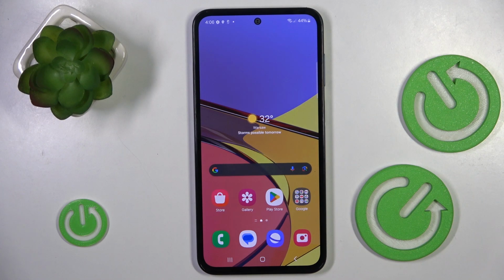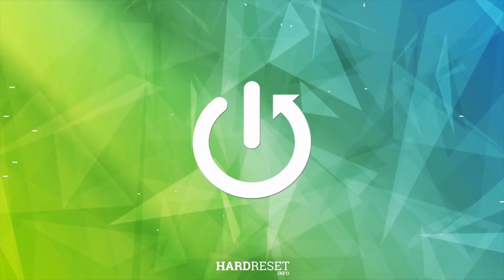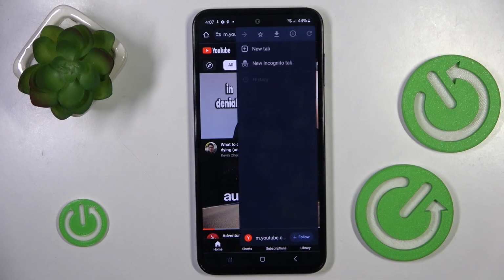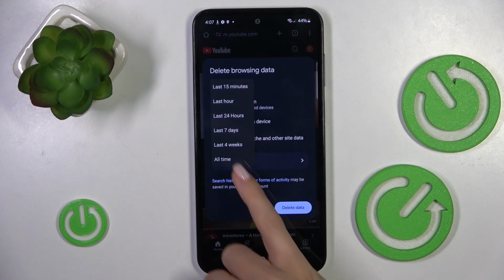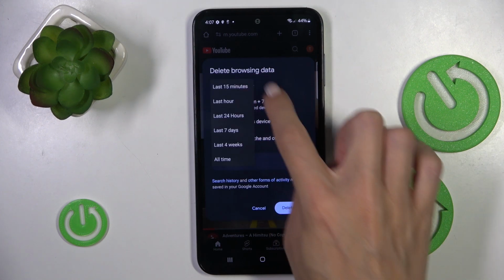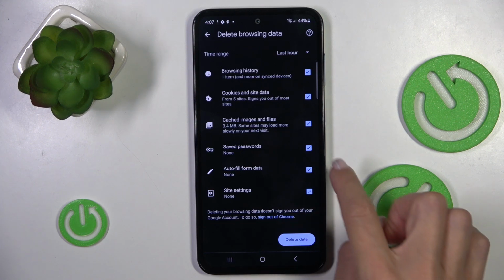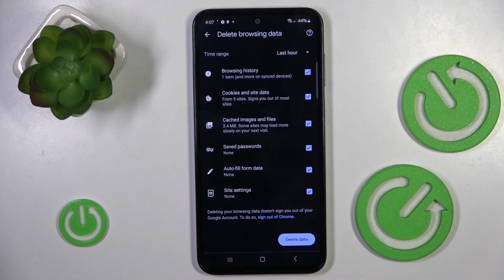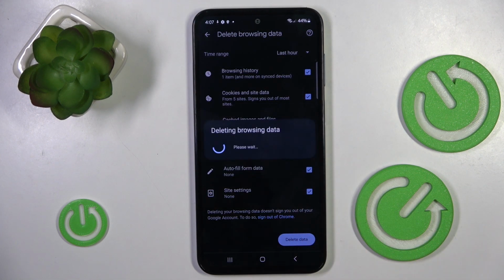How to Clear Browsing Data in SAMSUNG Galaxy M35 – Remove Browsing History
If you're wondering how to clear the browser in your SAMSUNG Galaxy M35, then here we are coming with help! In the above tutorial, we would like to guide you to a proper section, where appropriate options are available. Thanks to this you can remove basic and advanced data. So let's follow all the shown steps and successfully clear browsing data in SAMSUNG Galaxy M35!

How to delete the history browser in SAMSUNG Galaxy M35? How to clear history in SAMSUNG Galaxy M35 browser? How to delete cookies files in SAMSUNG Galaxy M35? How to clear cache in SAMSUNG Galaxy M35? How to delete page history in SAMSUNG Galaxy M35? How to delete Google searches on SAMSUNG Galaxy M35? How to list downloaded files on SAMSUNG Galaxy M35? How to erase history of searched words on SAMSUNG Galaxy M35? How to delete stored passwords and logins on SAMSUNG Galaxy M35?